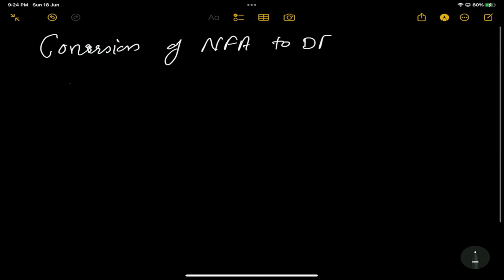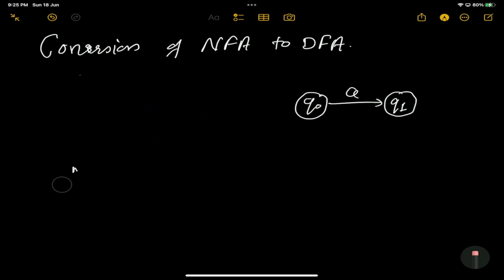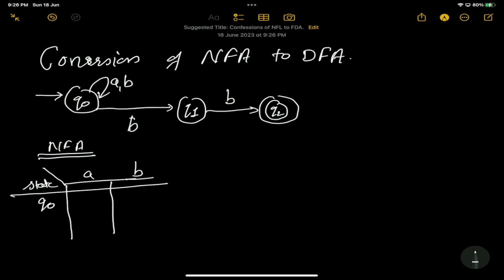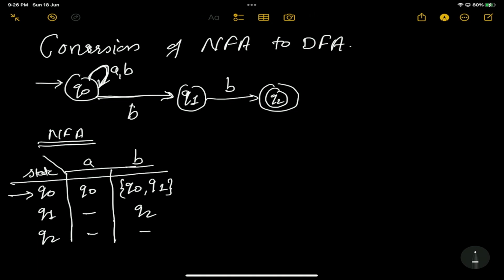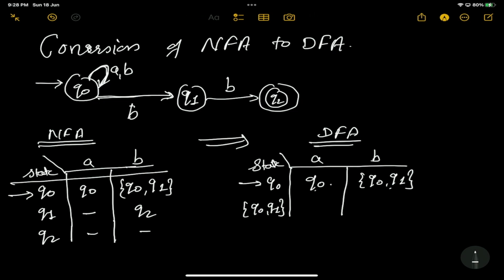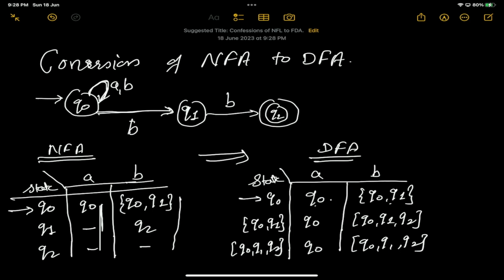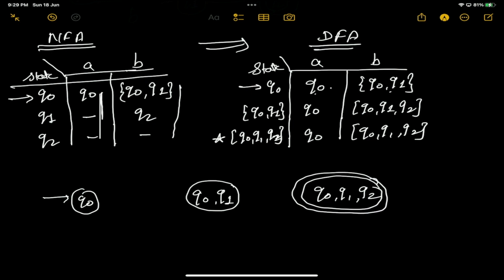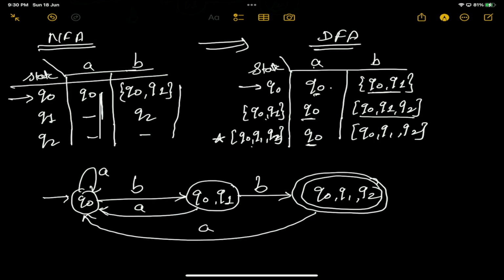Conversion of NFA to DFA (2023)